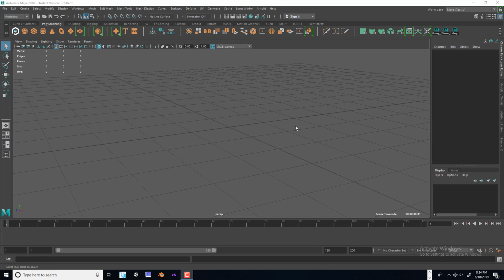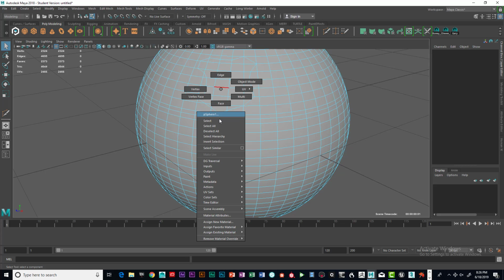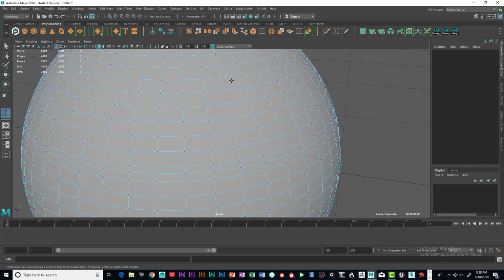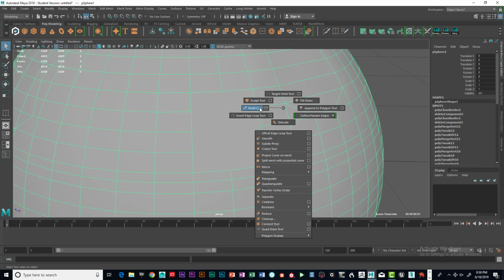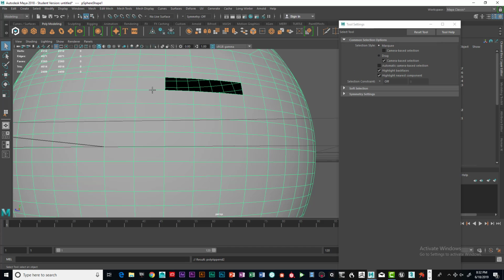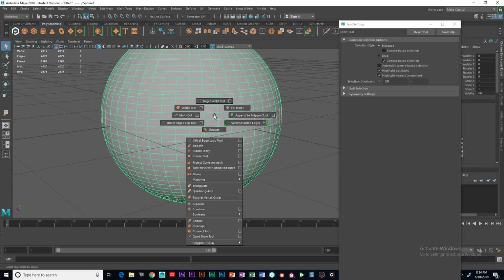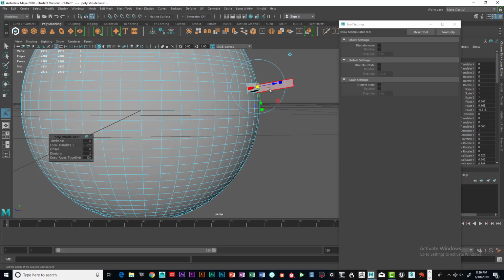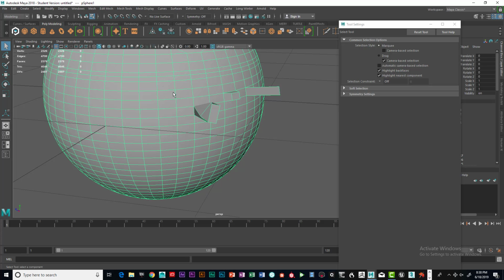Marking Menu Modeling Tools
In this video I show you how to use the tools in the Marking Menu.